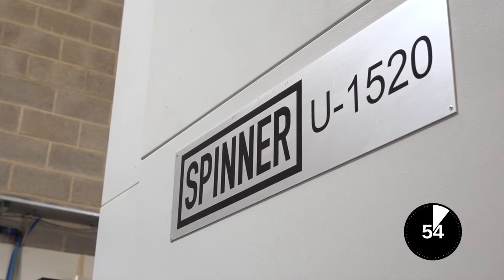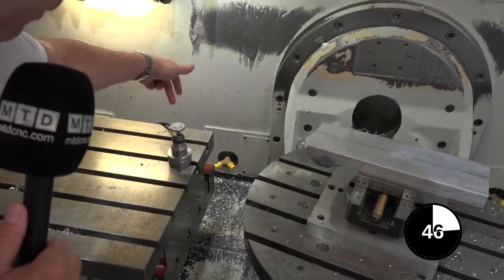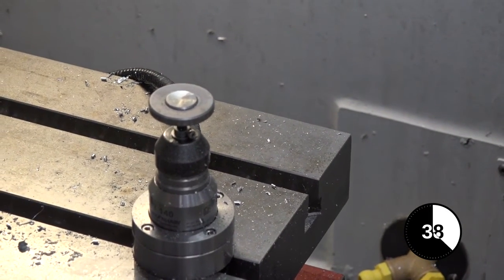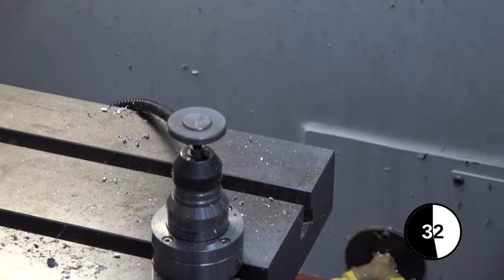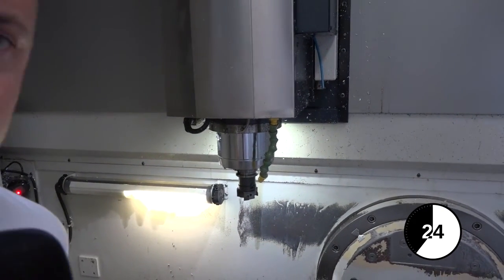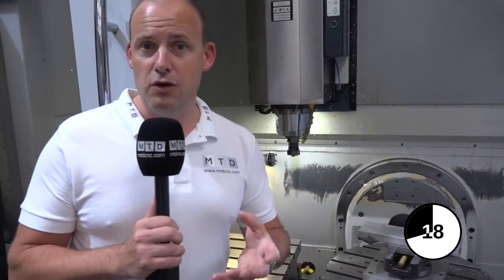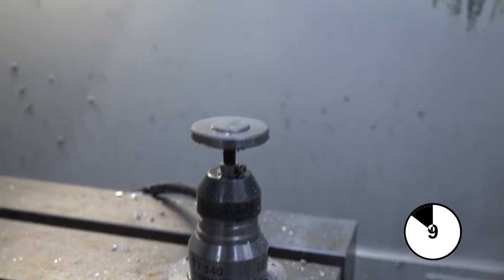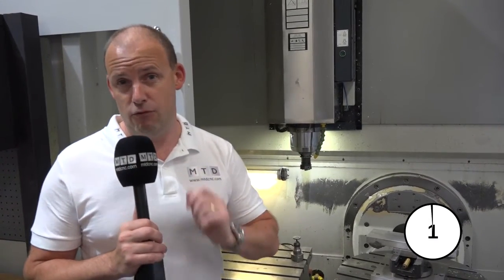Tool Setting Device, what does it do - EDUCATIONAL VIDEO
A tool setting device is a method of setting tools on the machines rather than manually performing this process. This automation ensures you get accurate tool lengths and diameters to ensure you machine correct components.